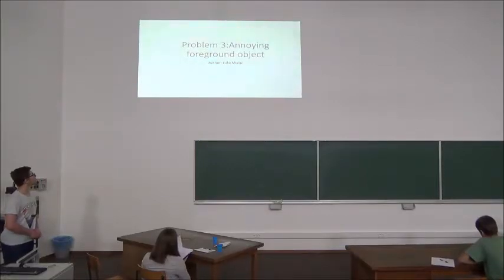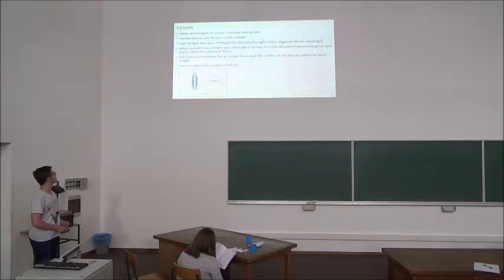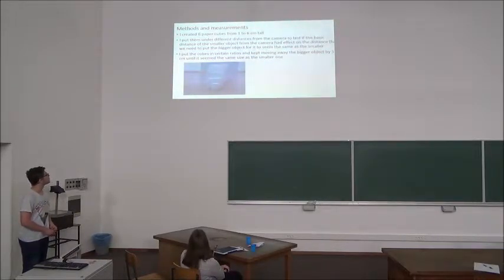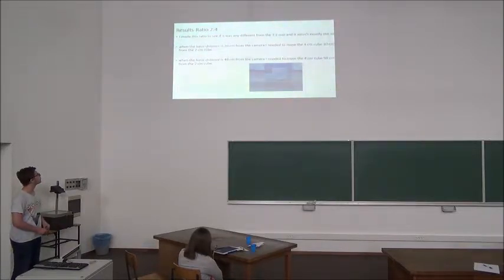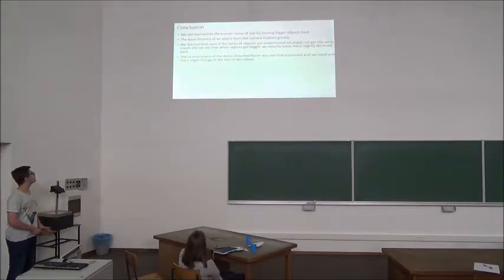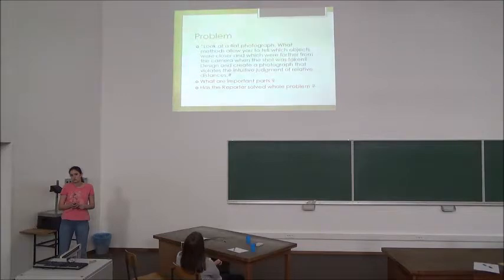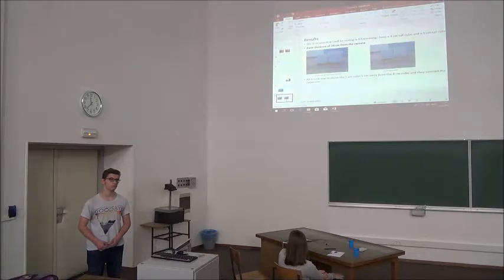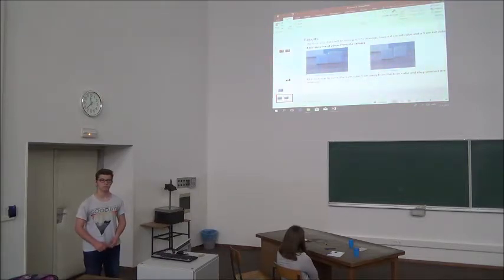Annoying foreground object - Croatian young naturalists' tournament - third round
Presentations of third problems at Croatian young naturalists' tournament 2018
Reporter Luka Mikšić
Opponent Ana Ćenan
Reviewer Grgur Premec